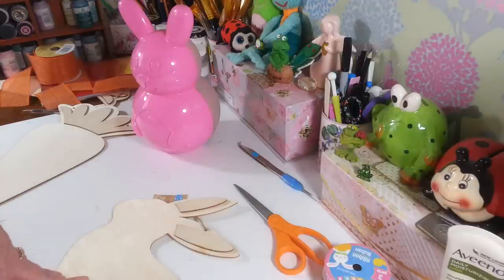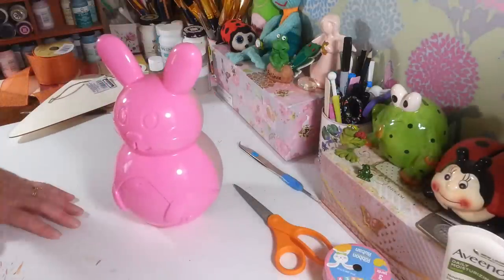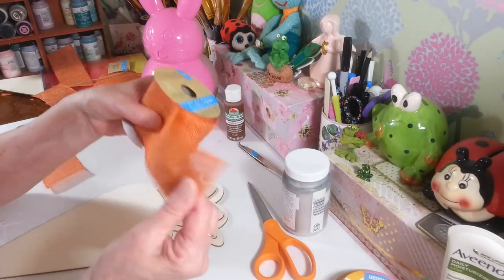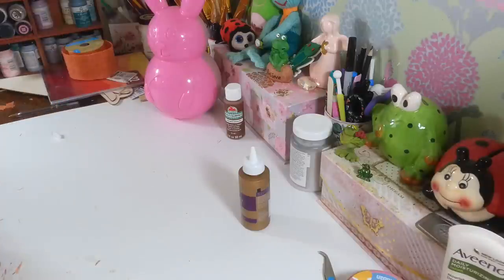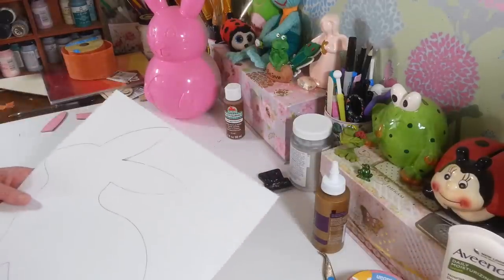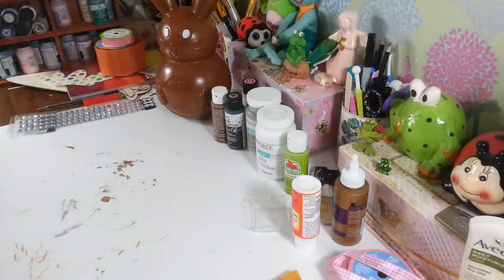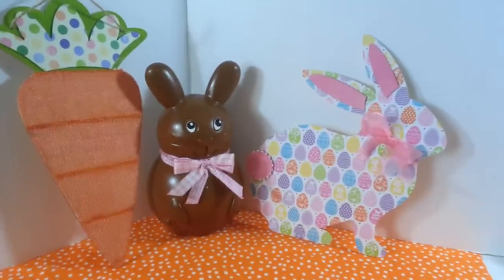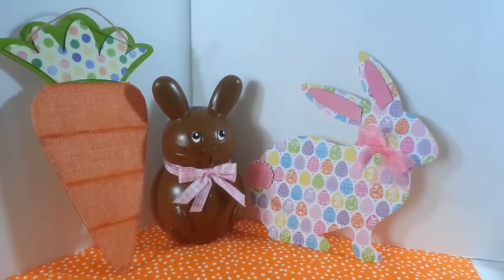3 QUICK AND EASY EASTER DIY'S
3 QUICK AND EASY EASTER DIY'S USING MOSTLY DOLLAR TREE ITEMS. SO MANY WAYS YOU COULD DECORATE THESE. I hope you enjoy these projects. 😀